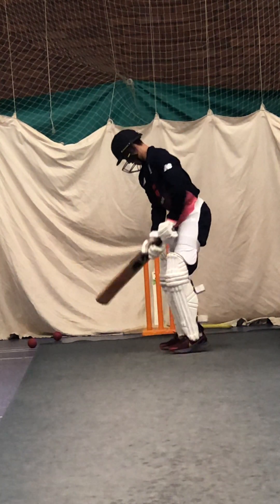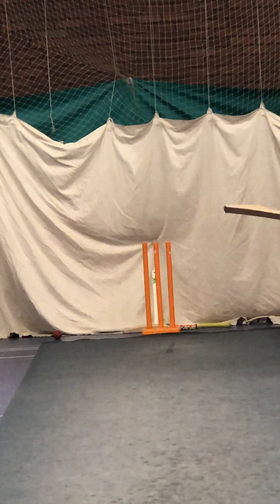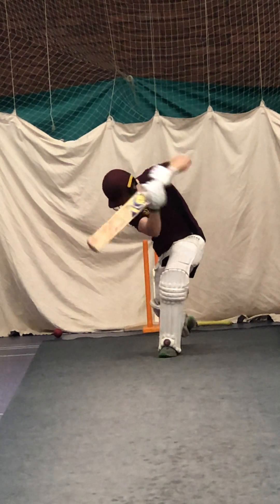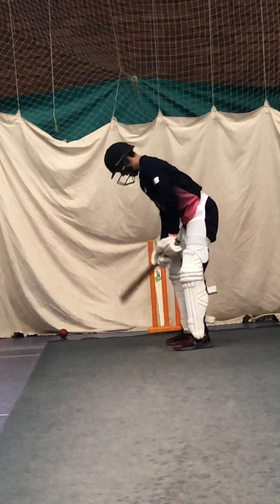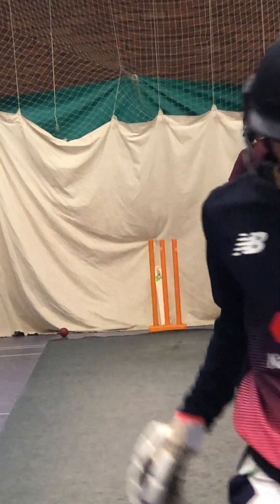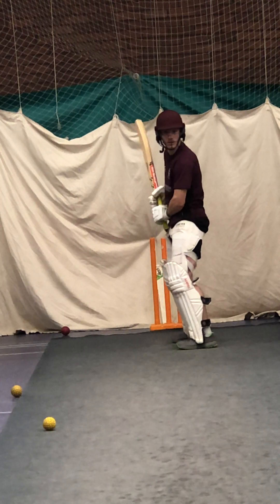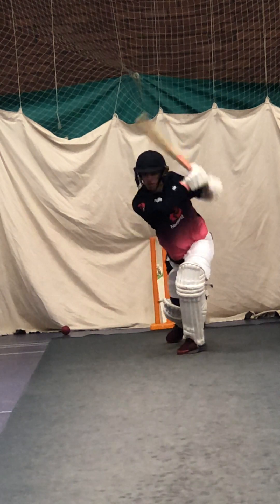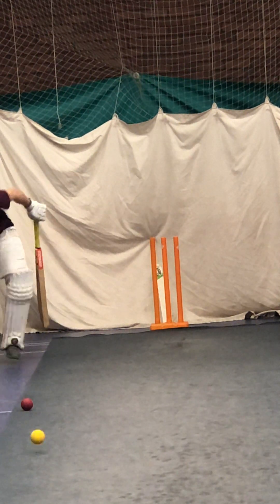Luke Entwhistle and Ieuan Jones narrow bat training